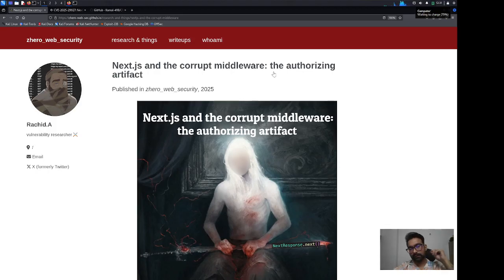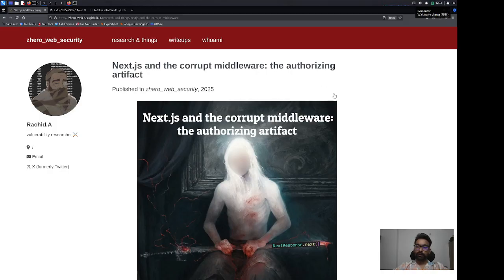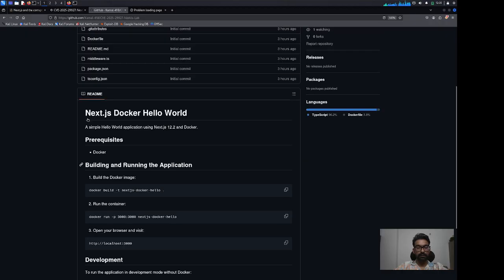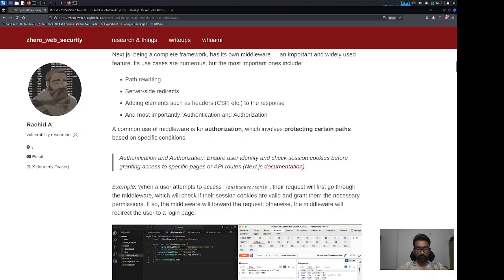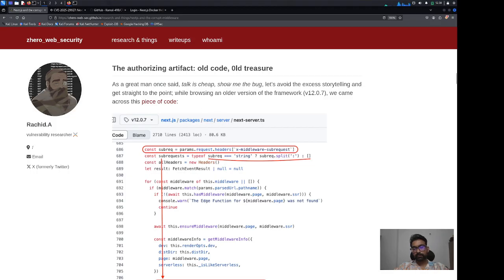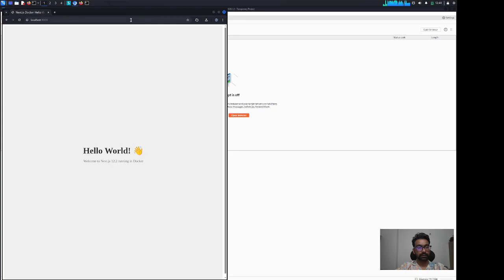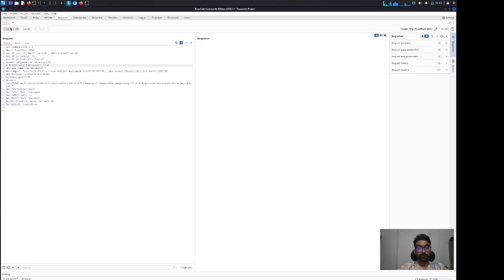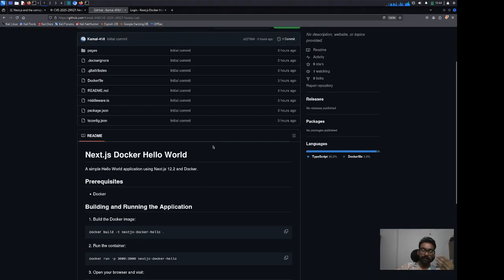How to Exploit CVE-2025-29927 in Next.js Middleware | Step-by-Step Tutorial Docker Lab Setup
In today's video, I demonstrate how to exploit the critical Next.js vulnerability (CVE-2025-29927) in its middleware, showing you how an attacker can bypass authorization and compromise security. I'll walk you through the entire process, using Docker to set up a local lab and reproduce the attack in real time.

🔒 What You'll Learn in This Cybersecurity Tutorial:

    Setting up a Next.js vulnerability lab using Docker

    Reproducing the CVE-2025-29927 middleware exploit step-by-step

    How Next.js middleware can be bypassed and its potential security risks

    Effective mitigation strategies to secure Next.js applications

    Security best practices for preventing such exploits

If you're into penetration testing, ethical hacking, or cybersecurity, this video will give you a deeper understanding of Next.js vulnerabilities and how to address them in your own apps.